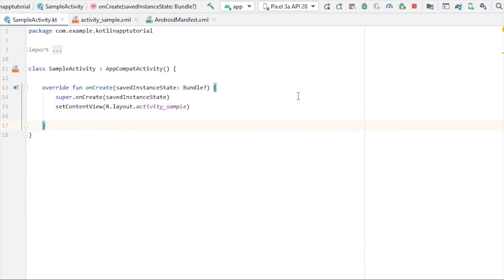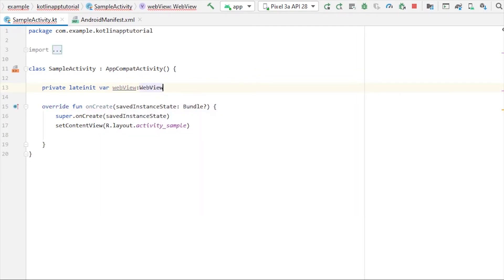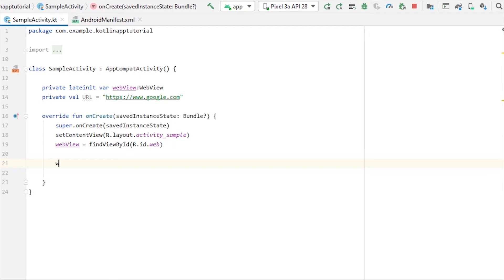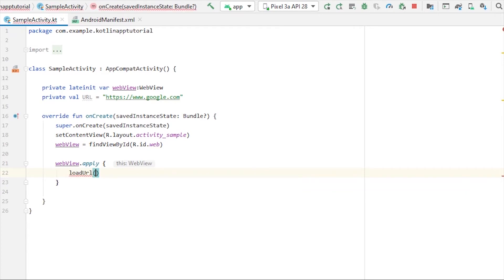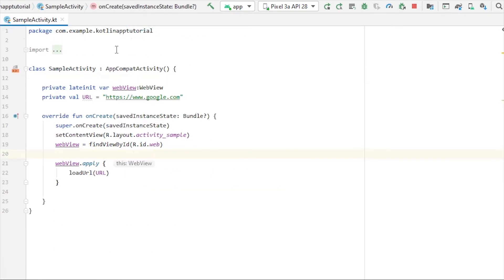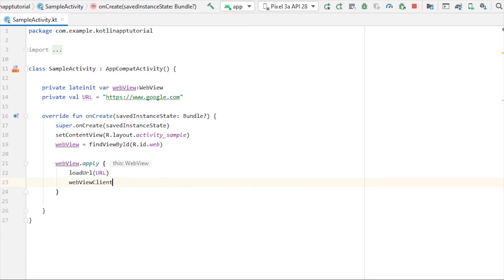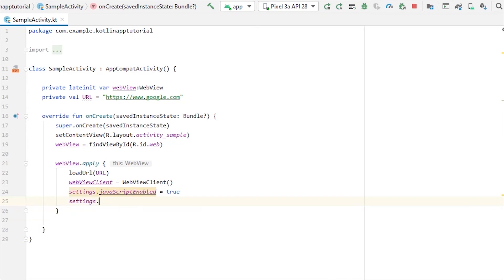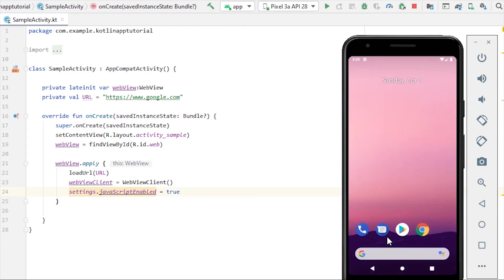14 - Webview in Android | Android Development Training in Kotlin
14 - Webview in Android | Android Development Training in Kotlin

In this video, we will see how to load any website in our Android Application using Webview.

Tools I use :

Camera Tripod
Green Screen
Hard Drive